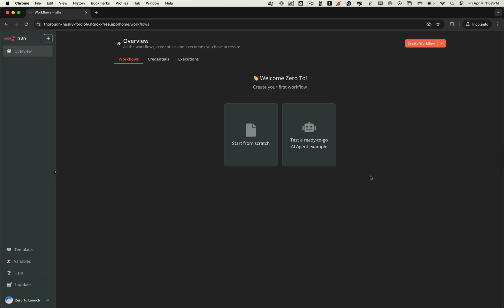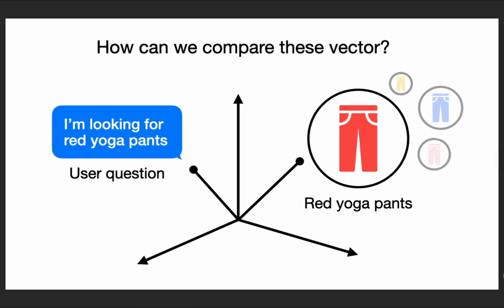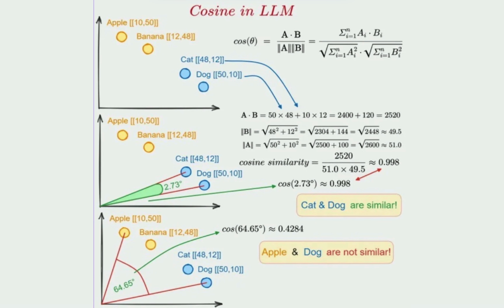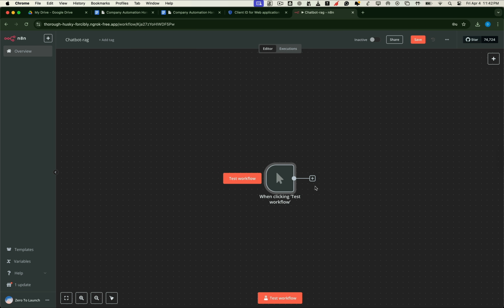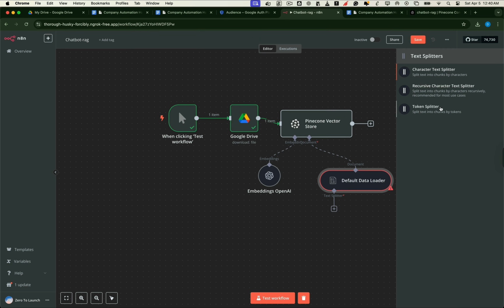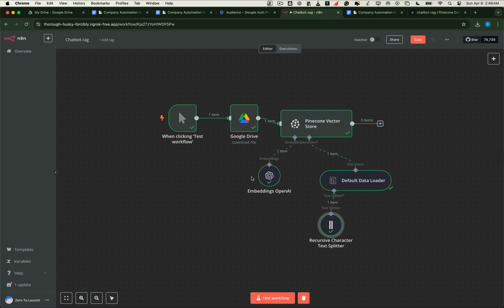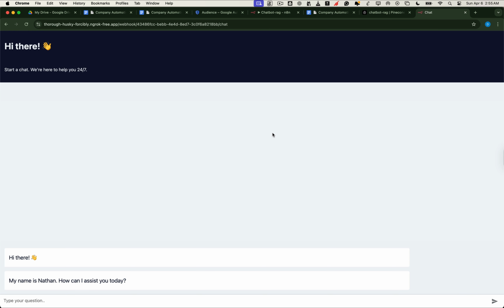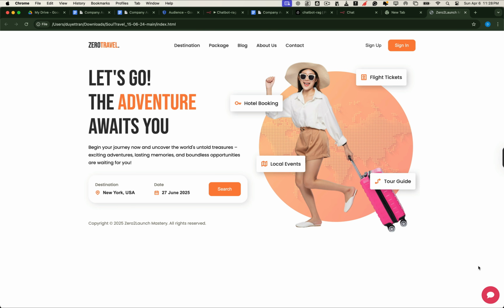Build a RAG Chatbot in n8n — Easiest Way to Embed AI on Your Website!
In this tutorial, you’ll learn how to build a production-ready RAG chatbot — one that can answer user questions based on your own documentation using:

✅ n8n for no-code automation workflows
✅ OpenAI for embeddings + natural language responses
✅ Pinecone for storing and retrieving vector data
✅ HTML widget integration to embed your chatbot on any website

💬 Your chatbot will:
 • Understand user questions
 • Search your documentation for relevant answers
 • Reply in plain, human-like language — 24/7, live on your site

Perfect for:
🔹 AI-powered support bots
🔹 Internal knowledge assistants
🔹 FAQ automation
🔹 Product onboarding bots

You’ll also learn:
 • How RAG (Retrieval-Augmented Generation) works
 • How to chunk and embed documents
 • How to connect it all in n8n
 • How to launch your own embedded chatbot on any webpage

👍 Like if this saved you hours (because it will!)